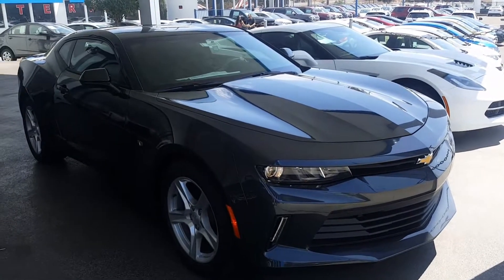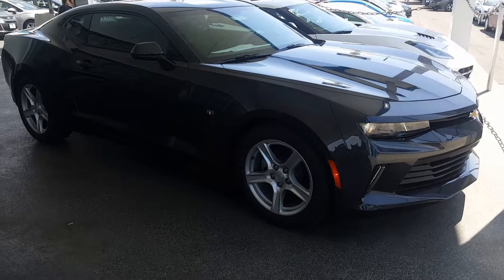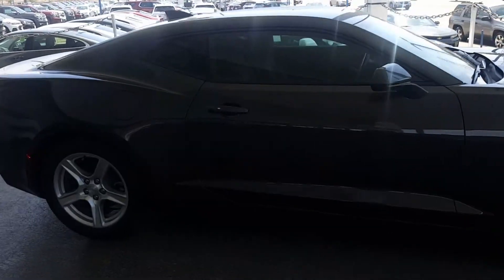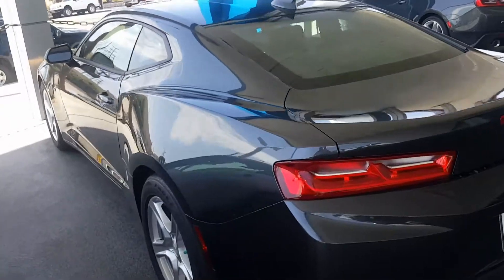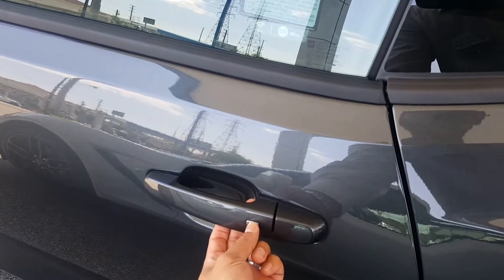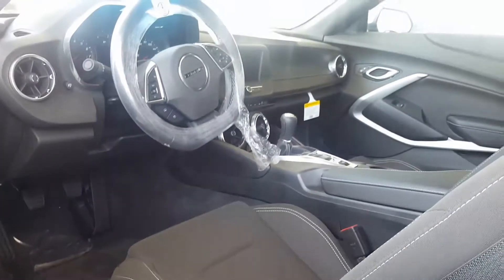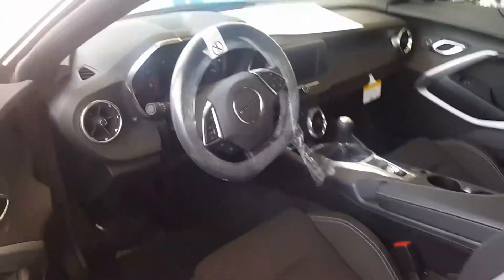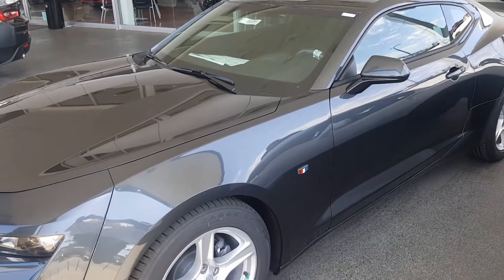2018 Camaro LS